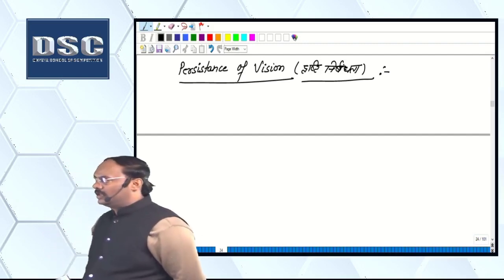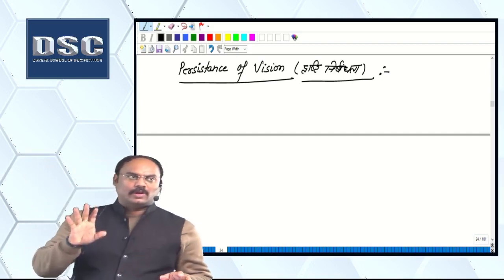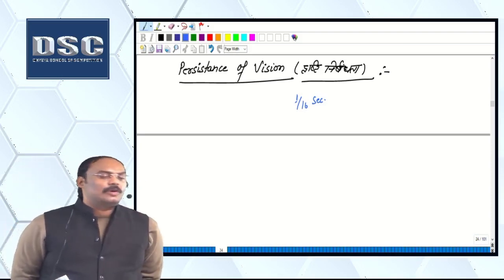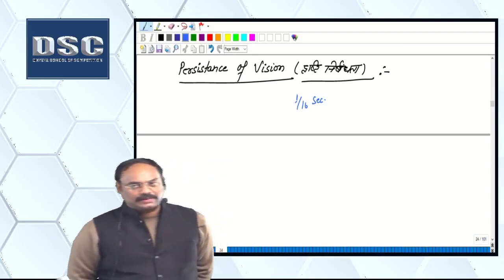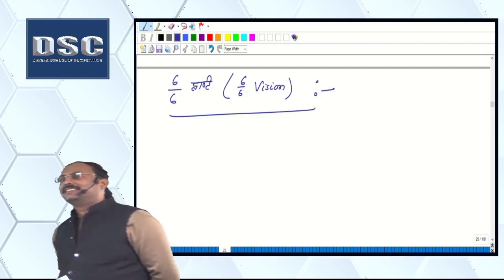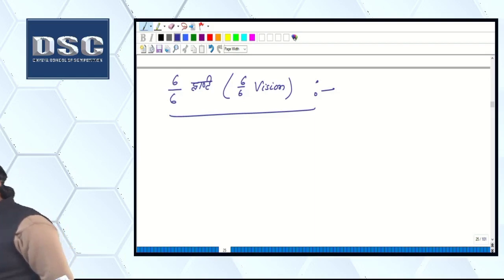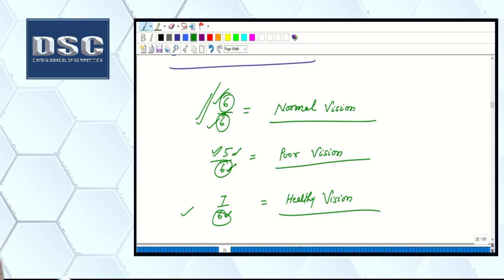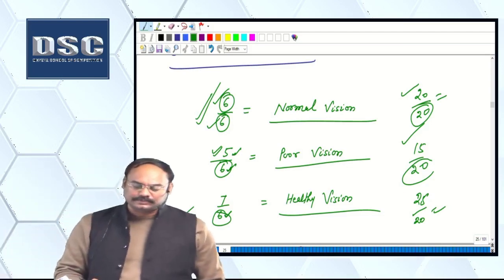Persistence Of Vision| UPSC | UPPSC | STATE PSC| By Raghvendra Sir Dhyeya IAS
This is a dedicated lecture of Persistence Of Vision  by Raghvendra Sir Dhyeya IAS.